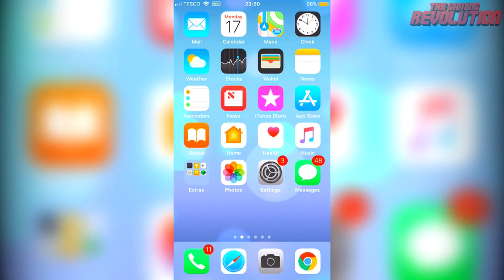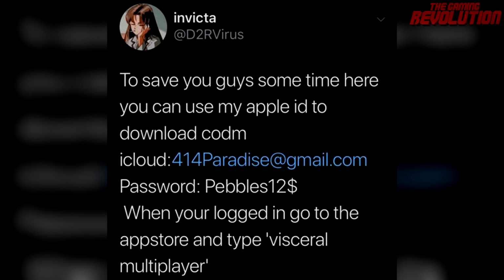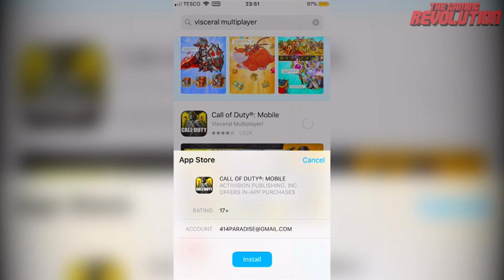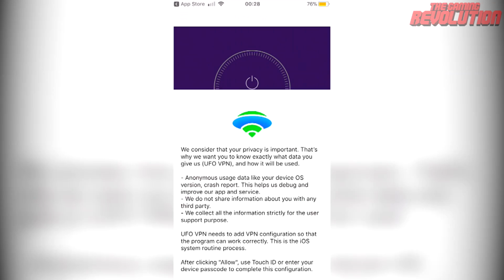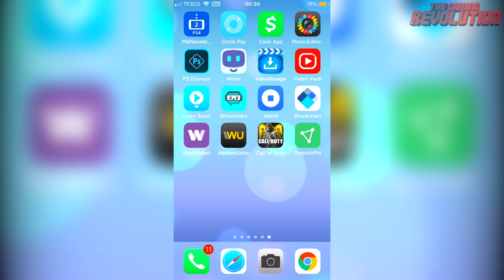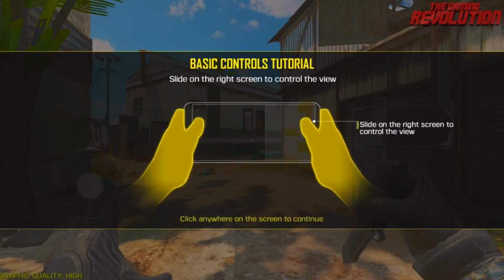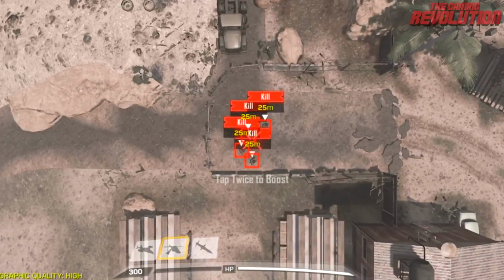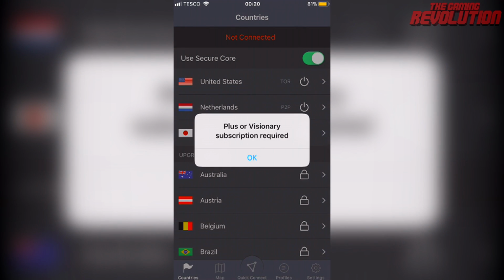How to Download Call of Duty Mobile On iOS (iPhone/iPad) (How to Play COD Mobile On iOS Install)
Today, I have a video showing you how to play Call of Duty Mobile on iOS featuring COD Mobile multiplayer gameplay. This will allow you to download Call of Duty Mobile on iOS devices, so iPhone's and iPad's and is free and easy to do. Currently COD Mobile is only available on Android/iOS in Australia but there are workarounds to this using VPN's etc, ENJOY! :)

►Account to login to:
Password - 412Pebbles12 (the password is changed)

►How to Download & Install Call of Duty Mobile On PC! (How to Play COD Mobile On PC APK Download)

►How to Download Call of Duty Mobile On Android (Easy NEW Method) How to Play COD Mobile APK Download